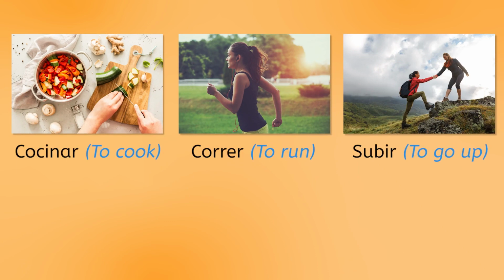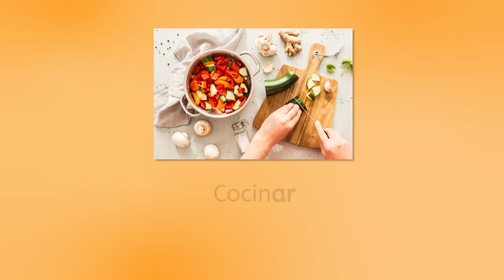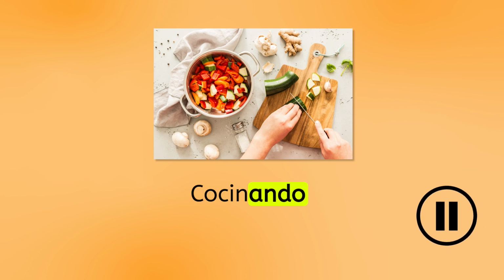En el doctor - Parte 2 - Describing Accidents and Injuries in Spanish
In this Spanish 2 lesson for high school students, learners will learn to describe accidents and injuries that happened in the past. This lesson is part of MiaPrep’s Spanish 2 course.